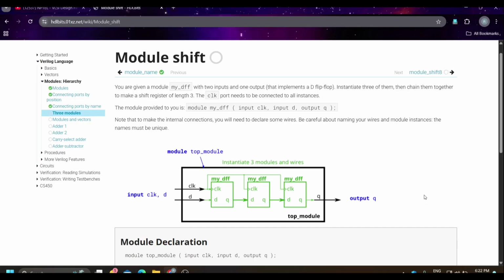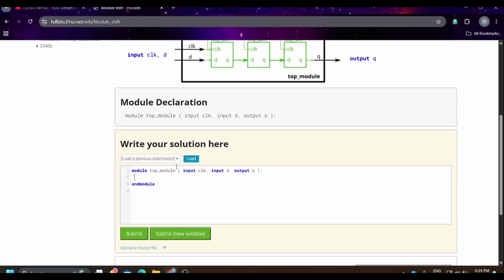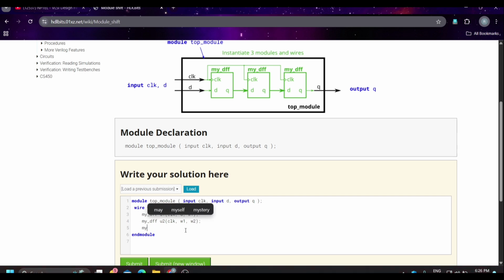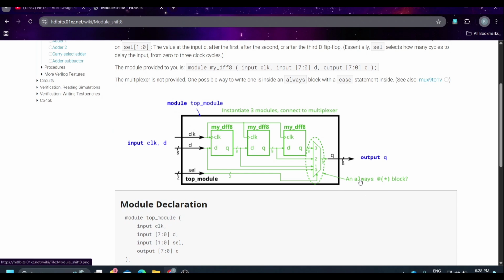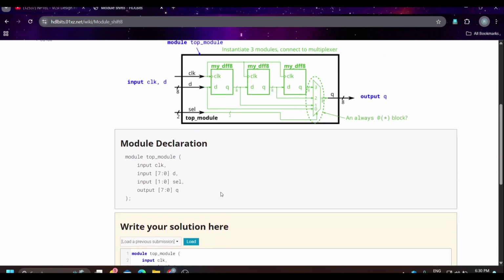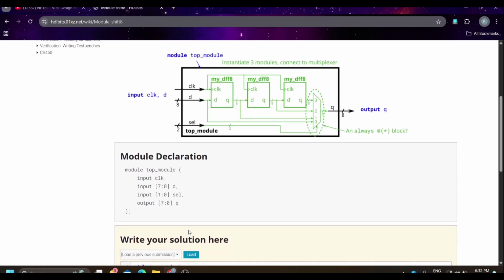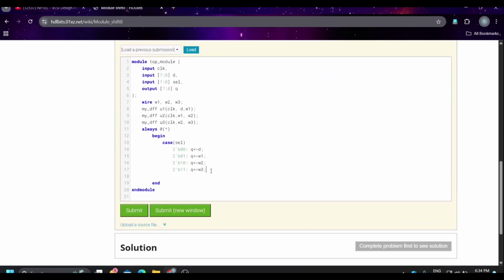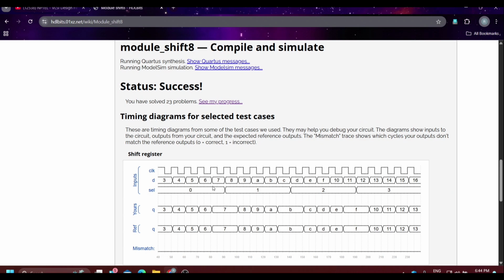#10 How to Instantiate a Module in Verilog ?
In this video, I explain the concept of modules in Verilog HDL and how to instantiate them properly within a design. Starting with the basic theory, I discuss what a module is, its syntax, and how modules are used to build complex digital systems. Then, I move on to module instantiation — showing how one module can be used inside another, which is a key concept in hierarchical digital design. The video includes both theoretical explanation and practical question-solving, making it easier to understand and apply the concepts. Whether you're a beginner in Verilog or preparing for interviews or lab exams, this video will help strengthen your foundation.